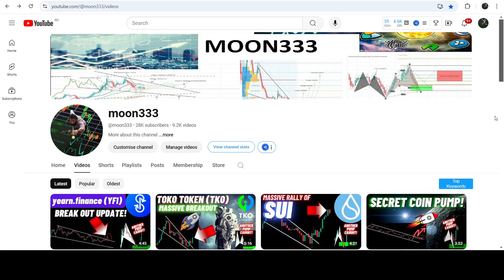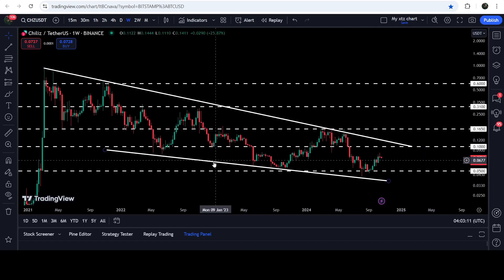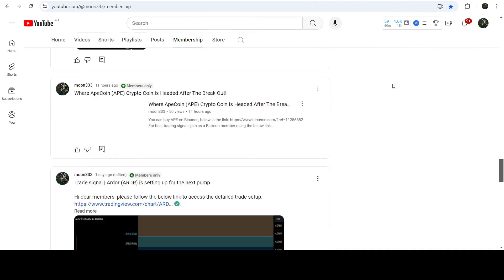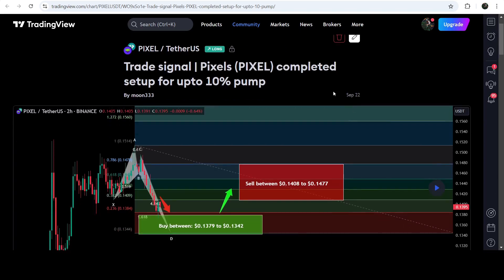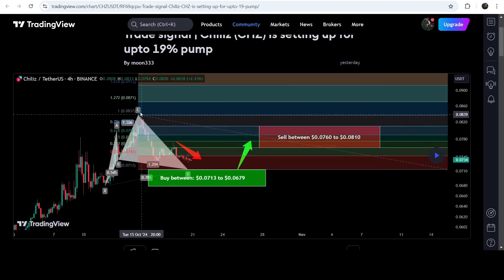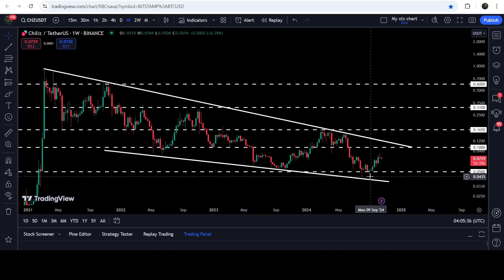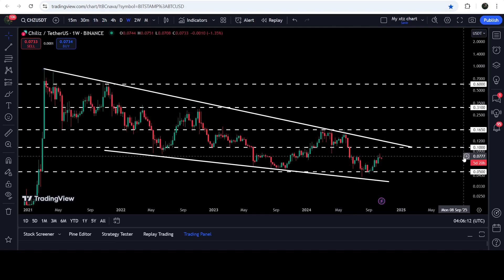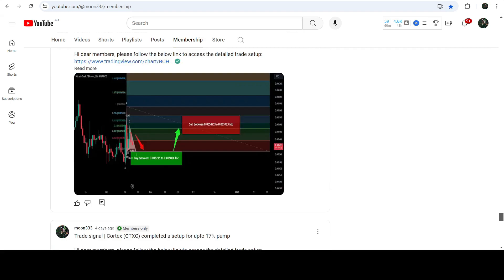Massive Breakout Of Chiliz (CHZ) Crypto Coin Is incoming!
Or